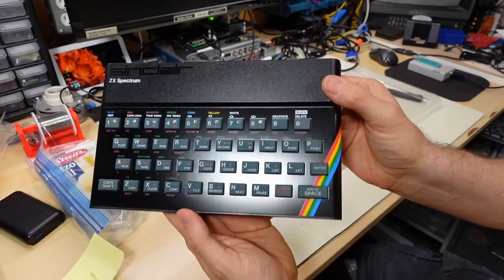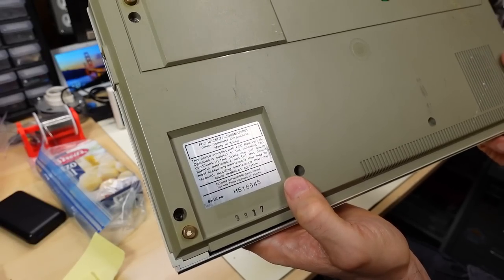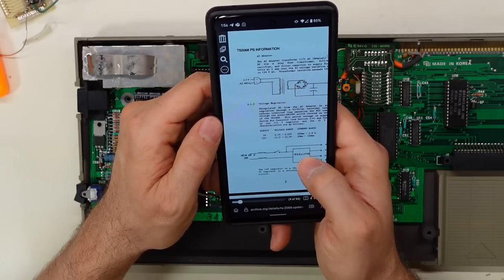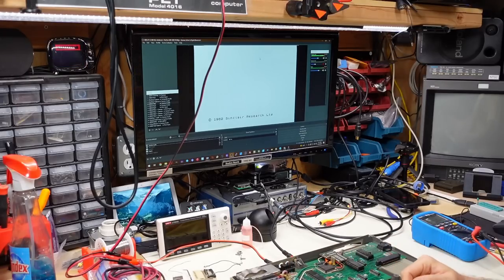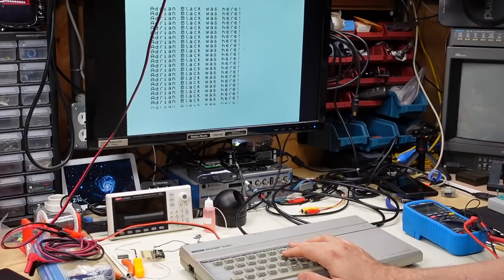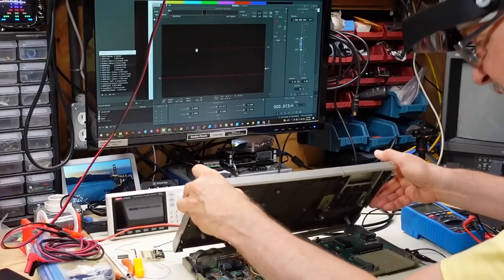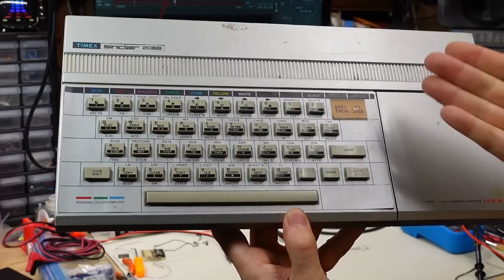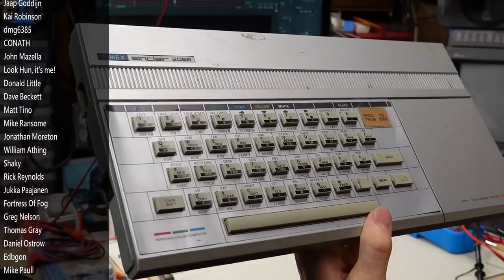0044 The ZX Spectrum of North America: The Timex Sinclair 2068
On today's video, we have a a Timex Sinclair 2068, also known as the ZX Spectrum of North America. It's a neat machine and a bit uncommon.

-- Video Links

-- Tools

Elenco Electronics LP-560 Logic Probe:

Hakko FR301 Desoldering Iron:

Head Worn Magnifying Goggles / Dual Lens Flip-In Head Magnifier:

Heat Sinks:

--- Links

--- Instructional videos

--- Music

Intro music and other tracks by:
Nathan Divino